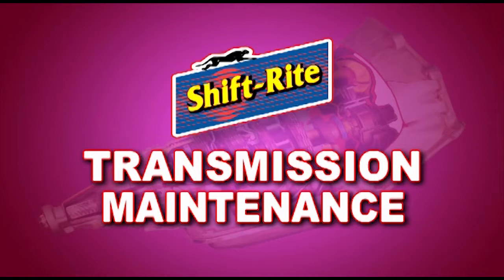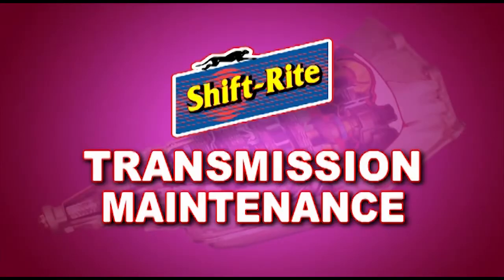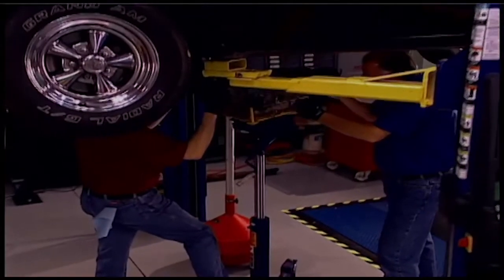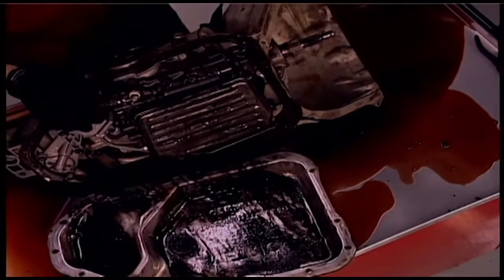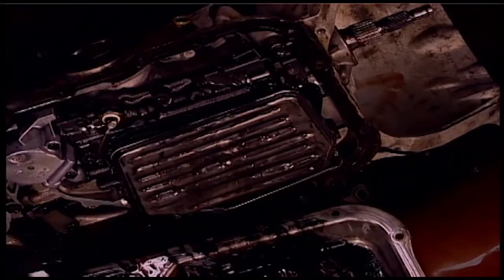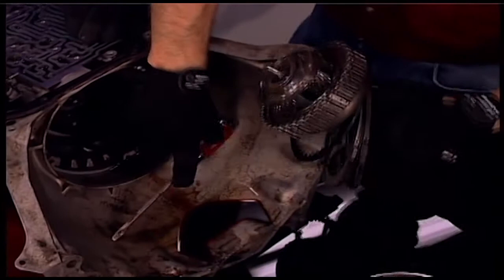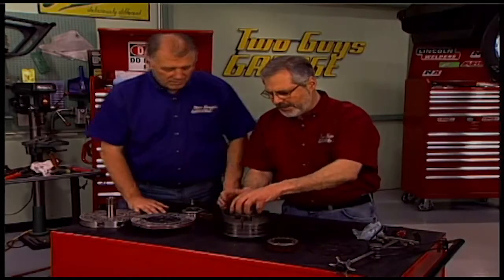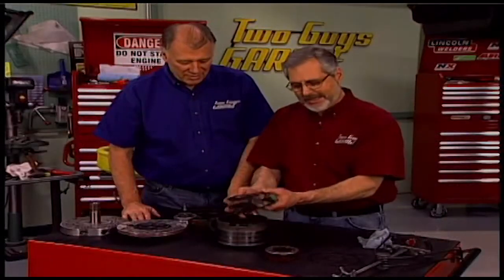Shift-Rite Transmission Maintenance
This video explains the benefits of regularly exchanging your vehicle's automatic transmission fluid as per the manufacturer's specifications. It also shows how Shift-Rite products can help extend the life of your tranmission and improve the performance of the ATF.